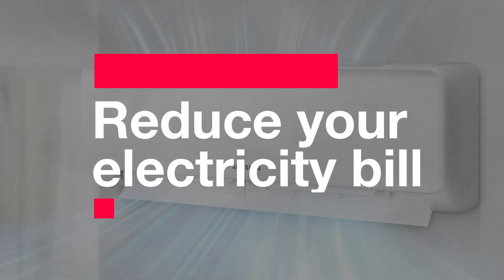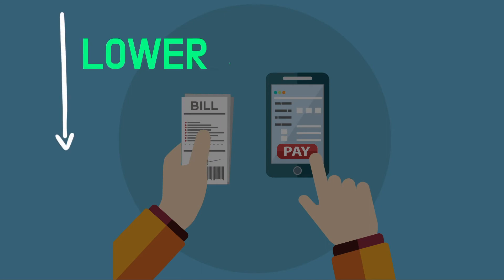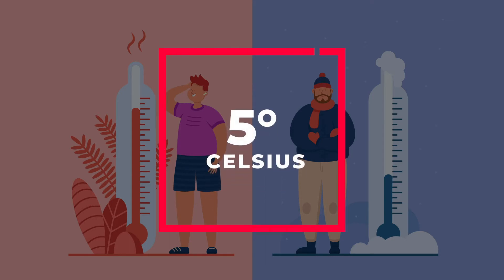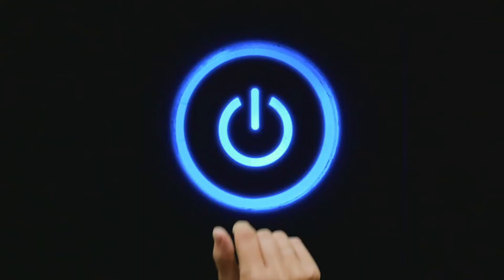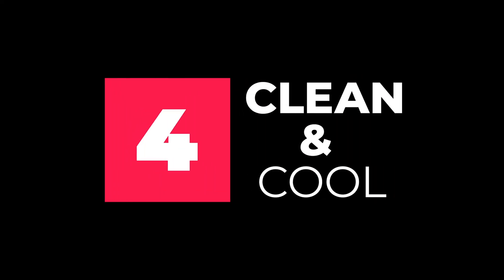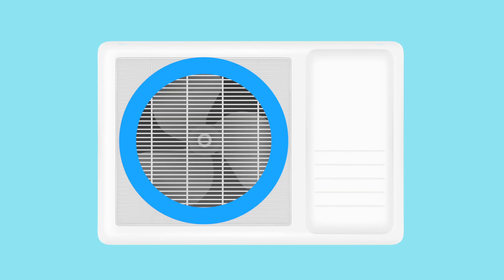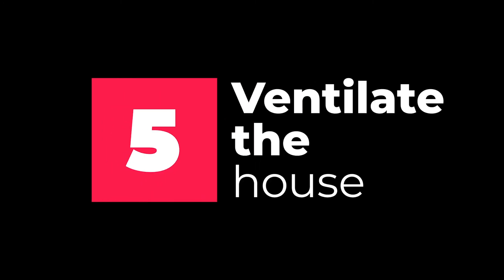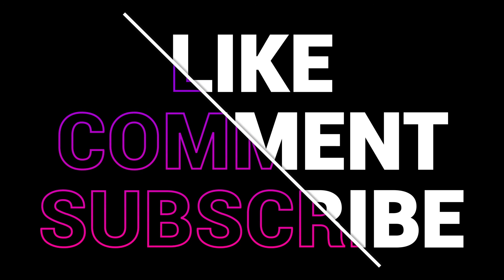Tips on how to reduce your electricity bill this summer!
In this video, I talk about simple and easy ways to reduce your electricity bill when using your air-conditioner, so you can stay cool this summer!